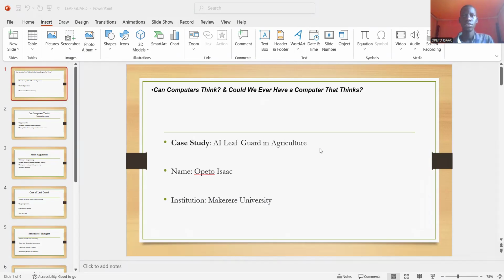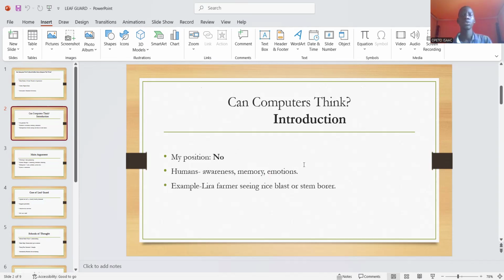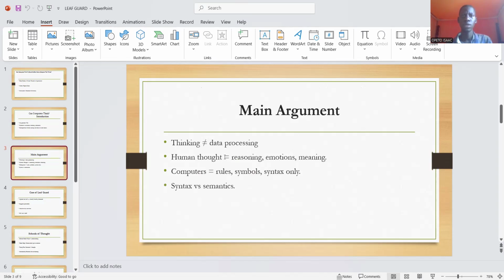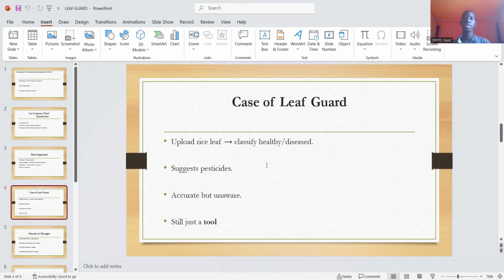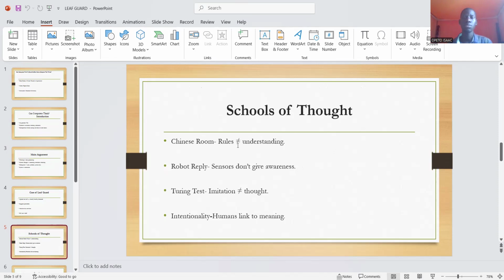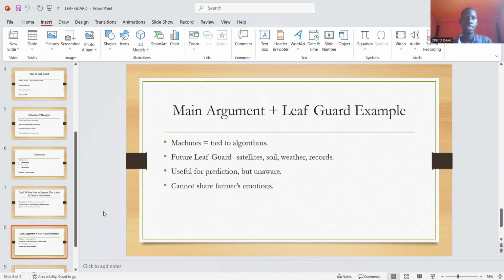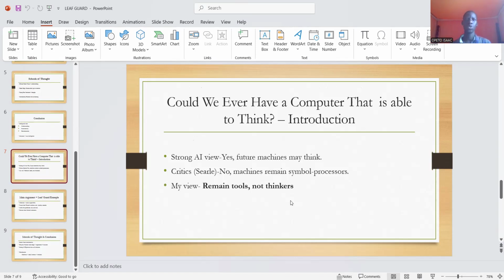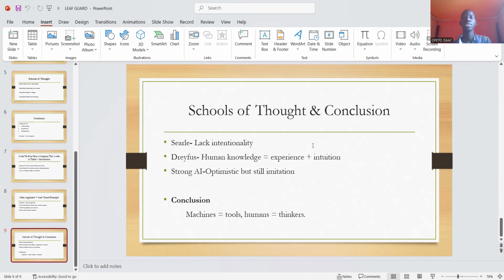AI Powered Chatbot ( Leaf Guard)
Meet Leaf Guard 🌿🤖 – an AI chatbot that acts as a farmer’s assistant! It scans leaf problems, detects diseases, and suggests possible solutions. Making farming smarter, one chat at a time.